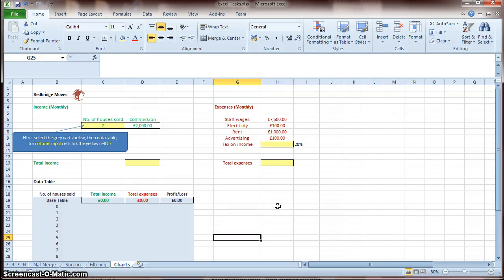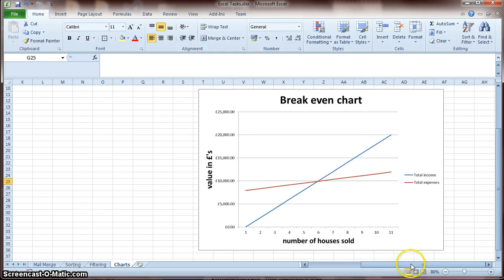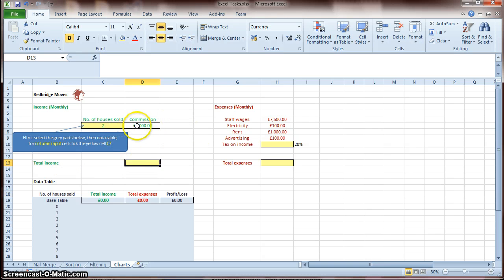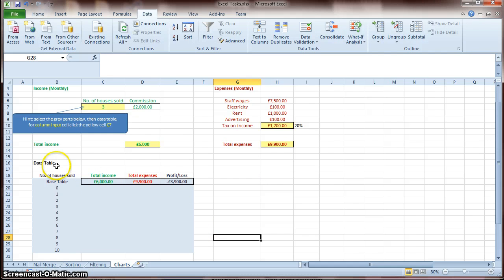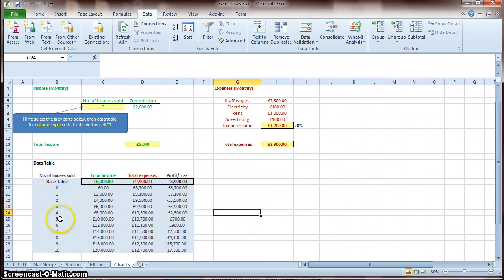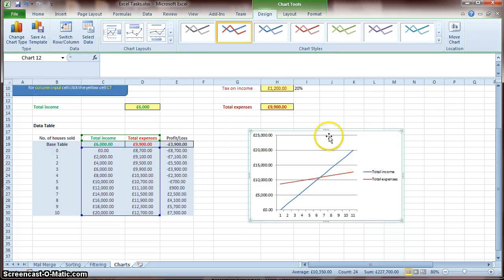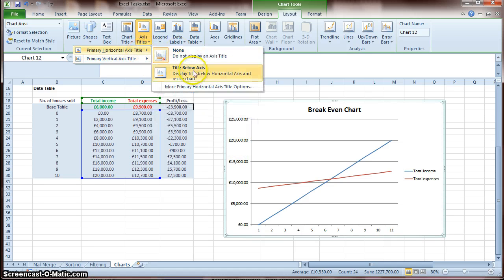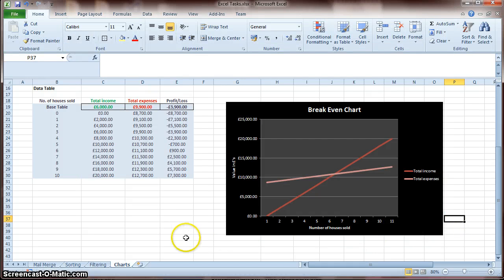Charts in Excel